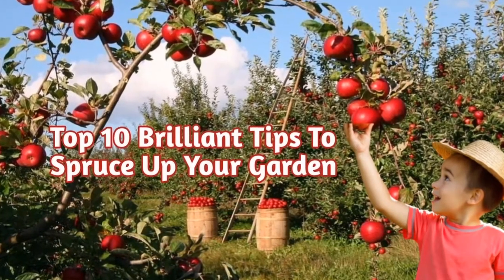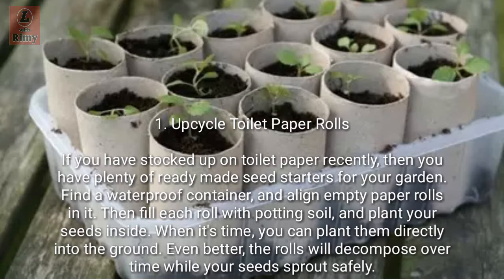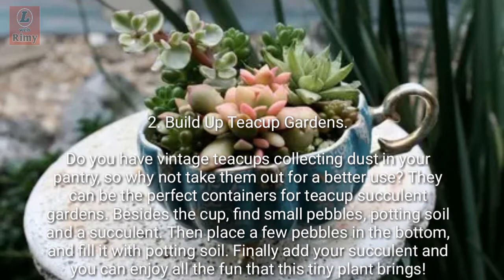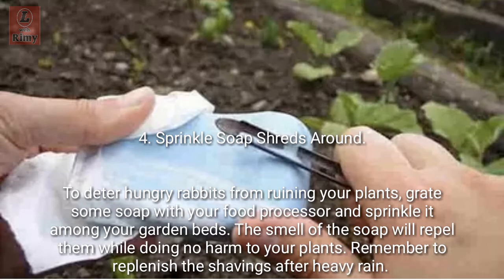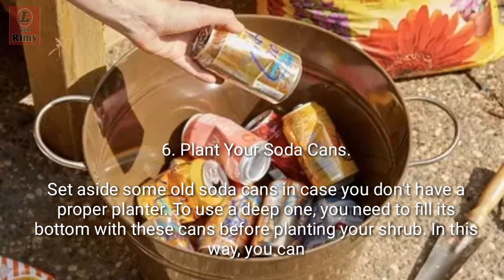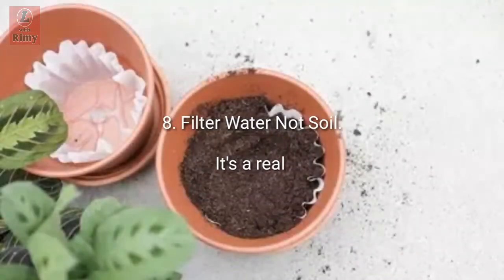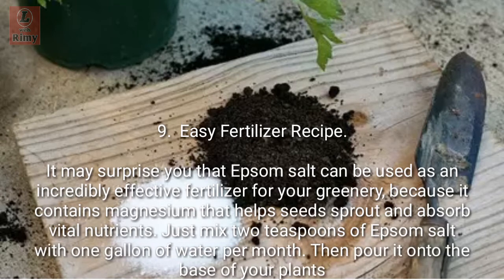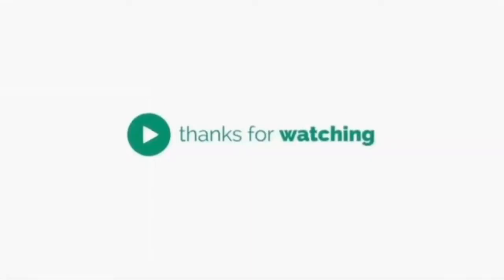Top 10 Brilliant Tips To Spruce Up Your Garden | Home garden tips